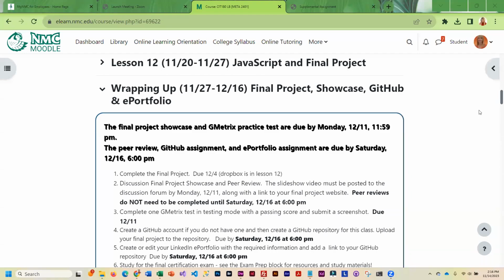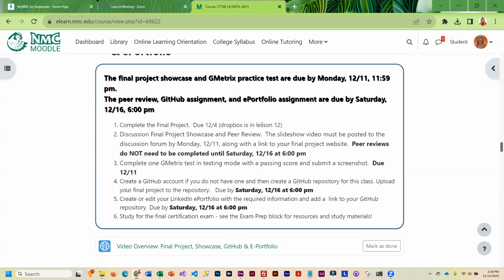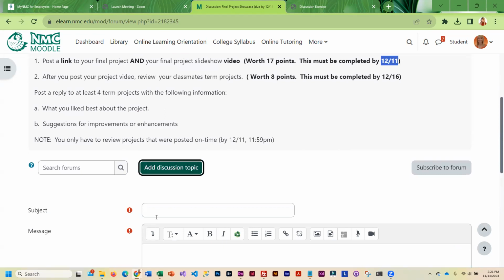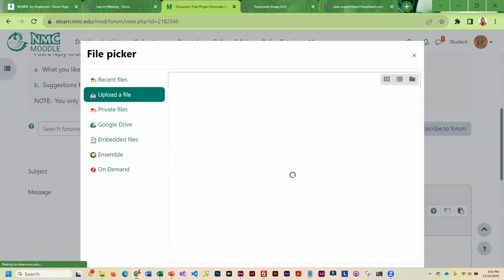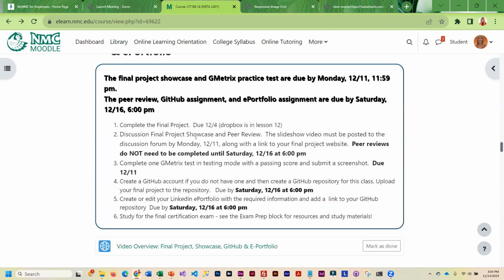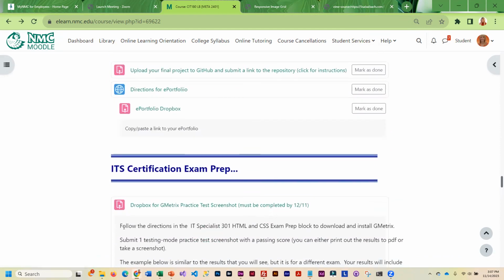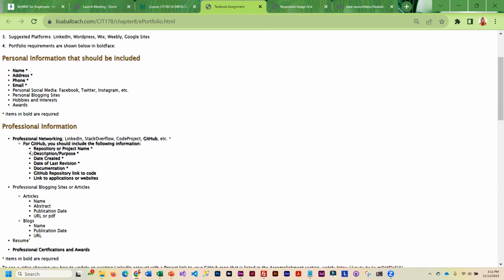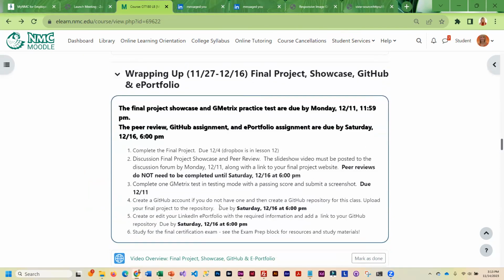CIT180 Wrap Up last 3 weeks Fall 2023